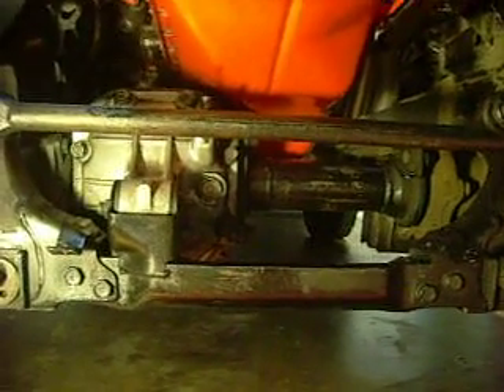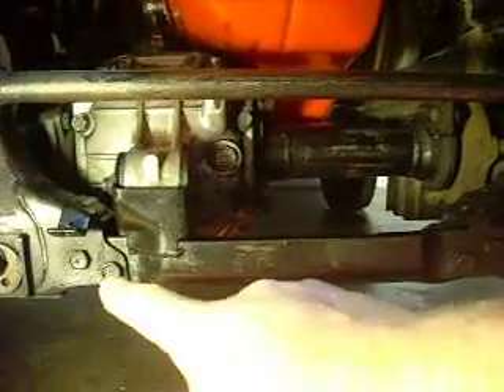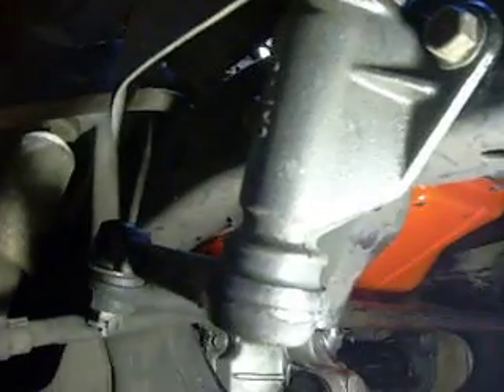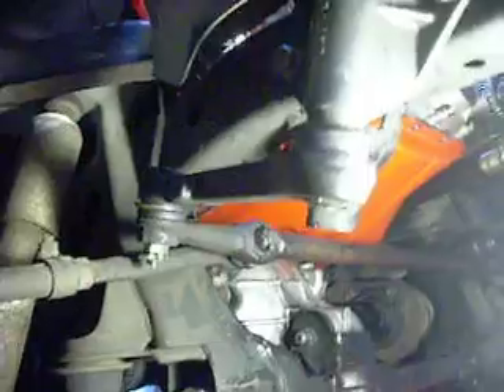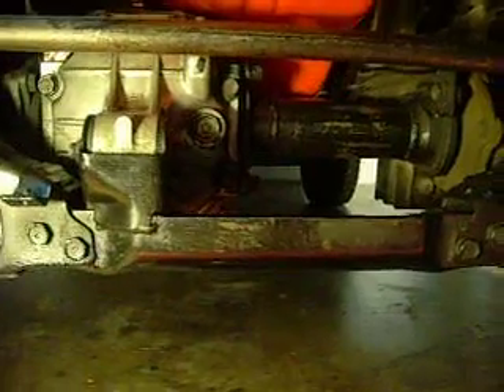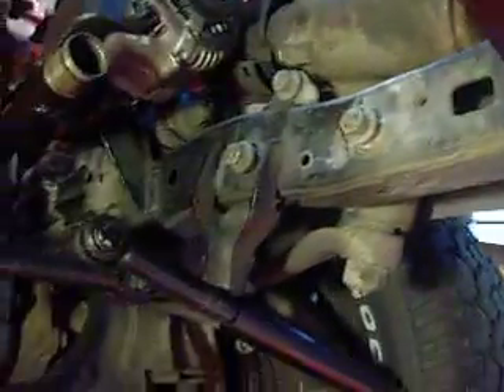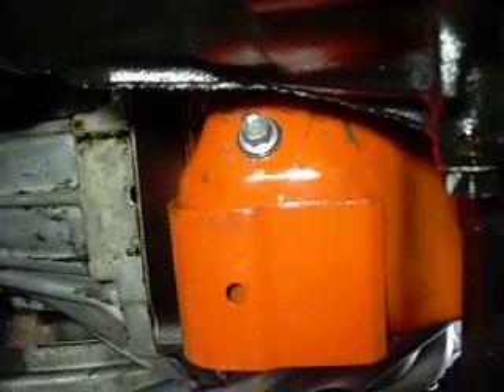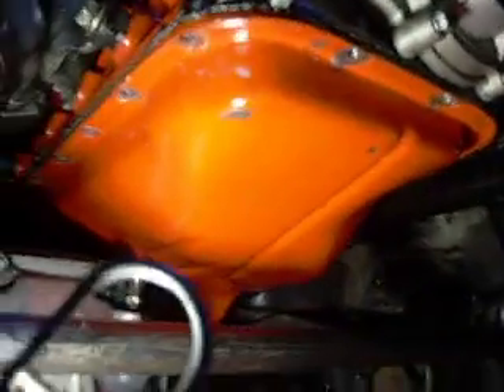1111AAAA Oil Pan Drop 012